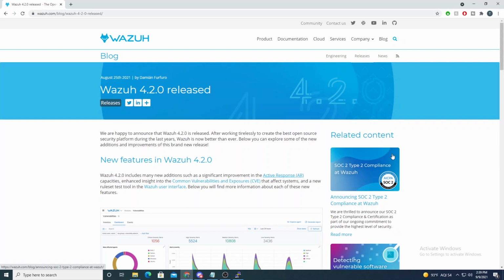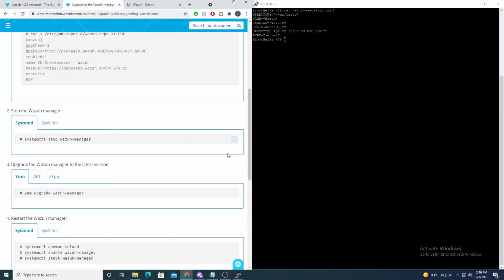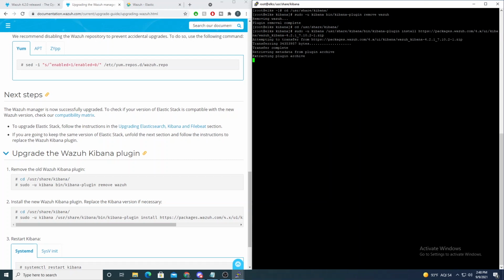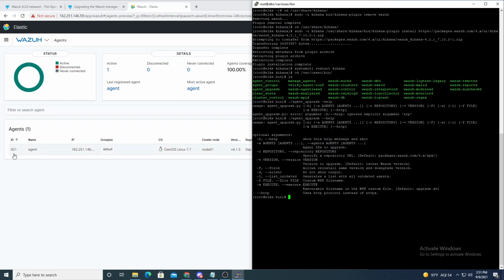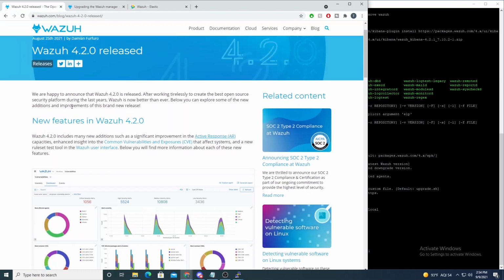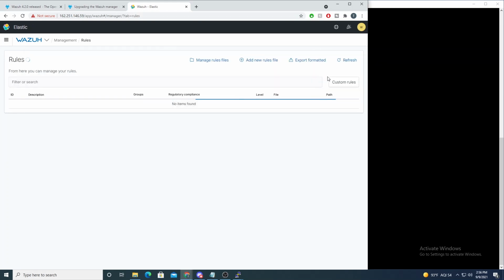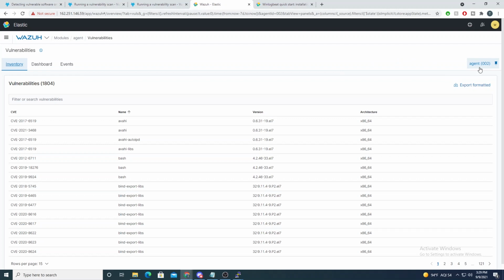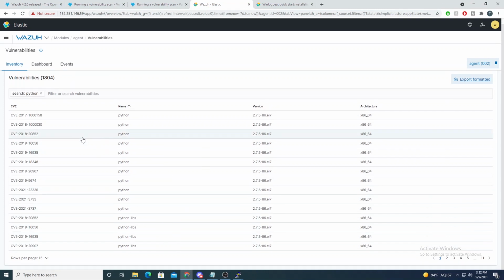Upgrade Wazuh! - Learn How To Easily Upgrade Your Wazuh Manager and Agents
Join me as we upgrade Wazuh to the 4.2.0 version. Let's upgrade and explore some new features! Let's deploy a Host Intrusion Detection System and SIEM with free open source tools. Join me as we explore and learn together.